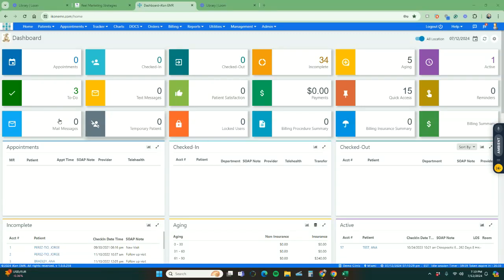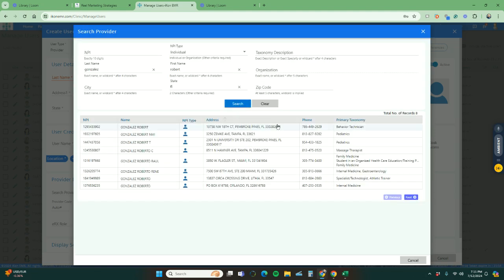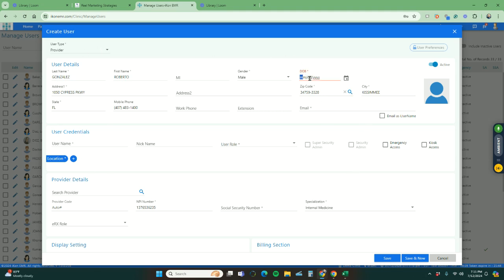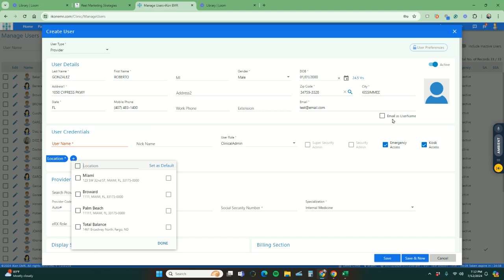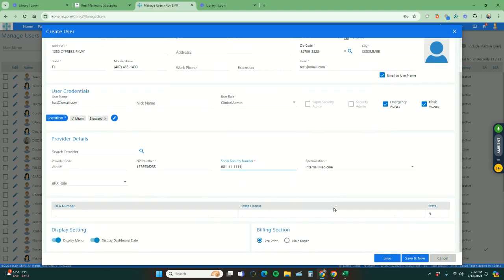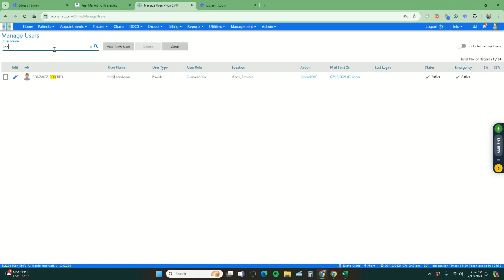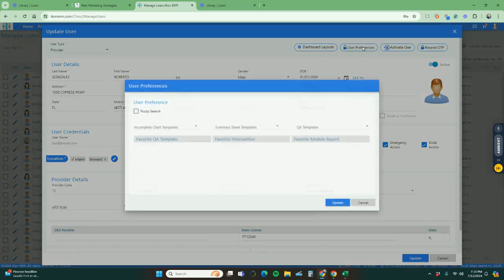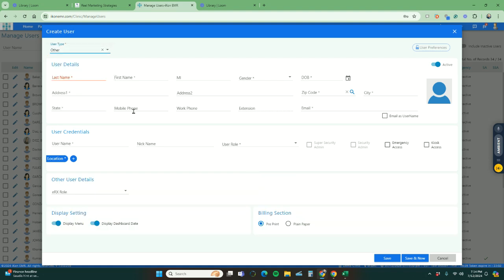Creating New Users and Providers 👩 💻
In this video, I guide you through the process of creating new users and providers in our system. I demonstrate how to add essential information such as user type, roles, location, and access permissions. Additionally, I show how to customize dashboards for users based on their roles. No action is requested from viewers, just a detailed walkthrough of the user creation process.